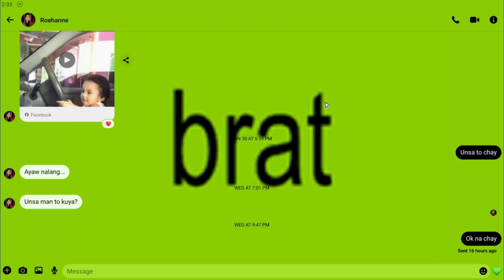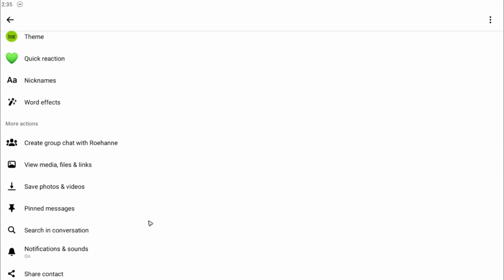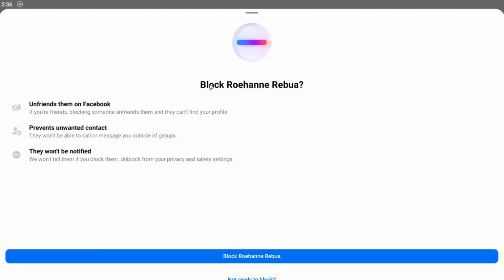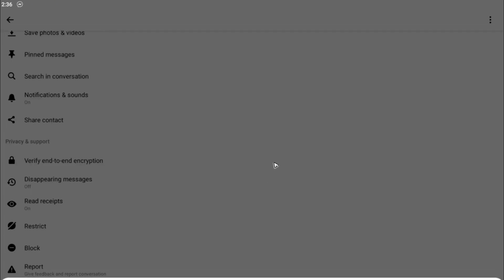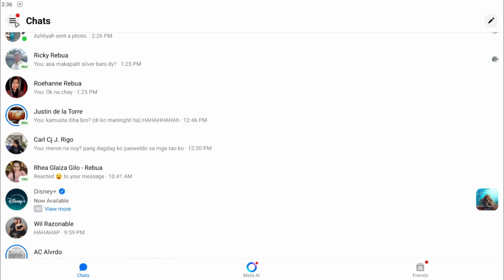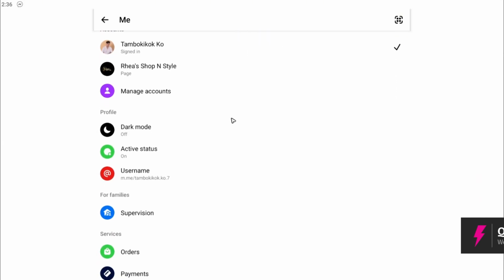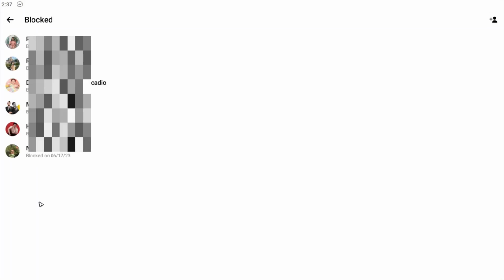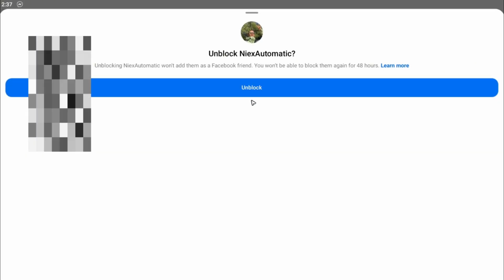How to Block Someone on Facebook Messenger (Step by Step)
Need to block someone on Facebook Messenger? This quick and simple tutorial walks you through the steps to block unwanted messages and contacts on Messenger. Keep your chats private and control who can reach you. Watch now!